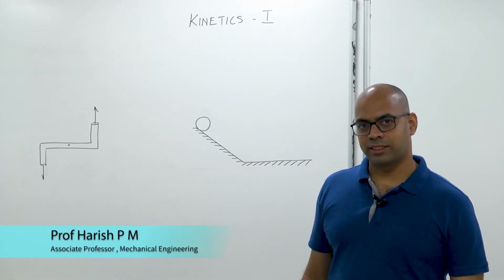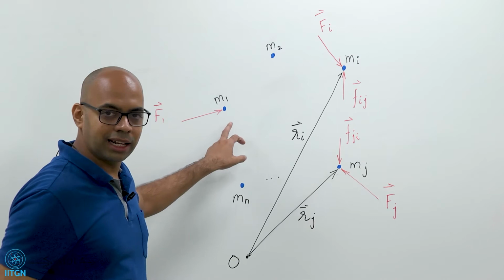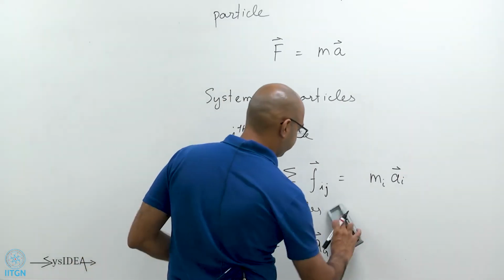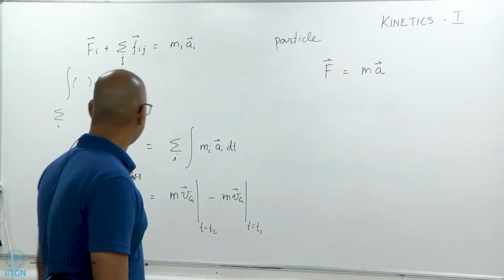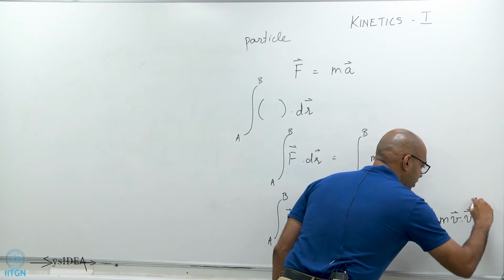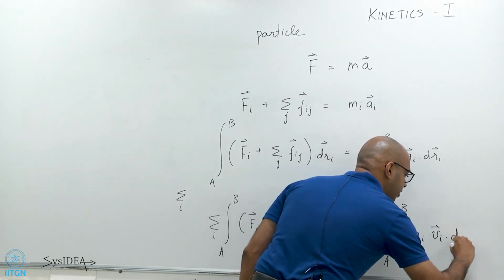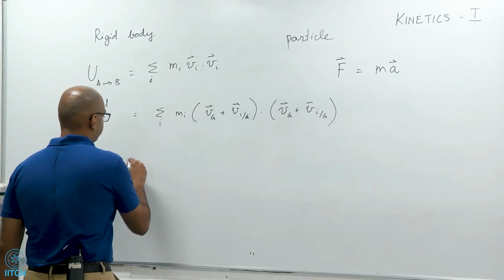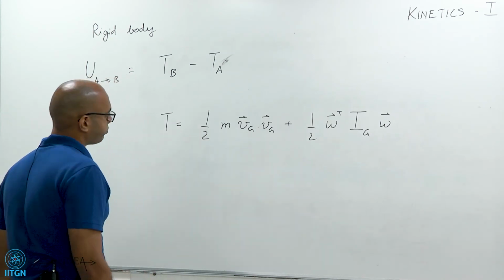Kinetics 1 Refresher Concept Capsule Prof Harish P M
This is a refresher concept capsule on Kinetics (part 1) as part of the ME 691 - II course on Dynamics and Control Through Household Objects at IIT Gandhinagar offered in Sem I of academic year 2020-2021. The objective of the refresher capsule is to provide a quick overview of some key concepts.

Faculty: Prof. Harish J Palanthandalam-Madapusi